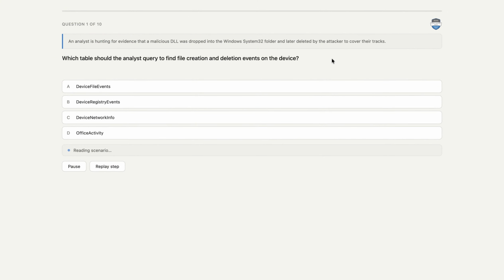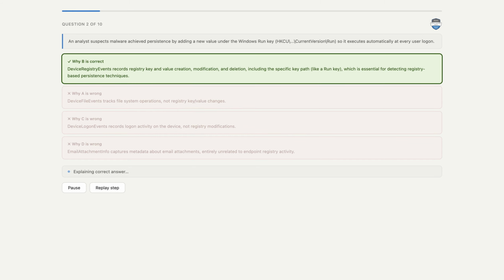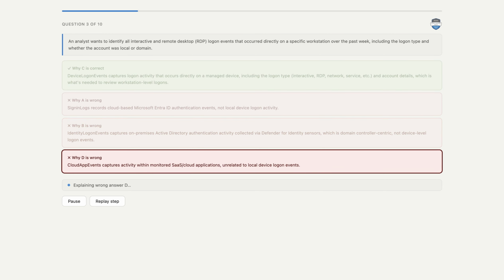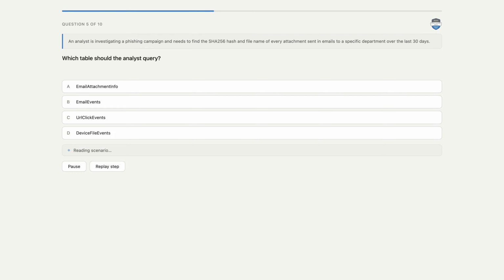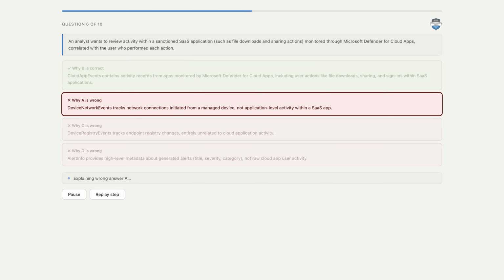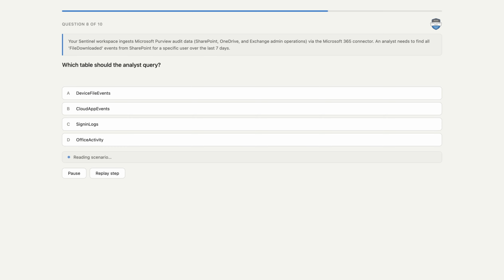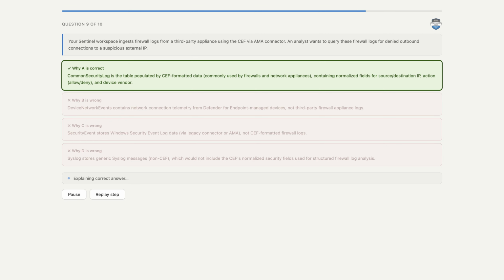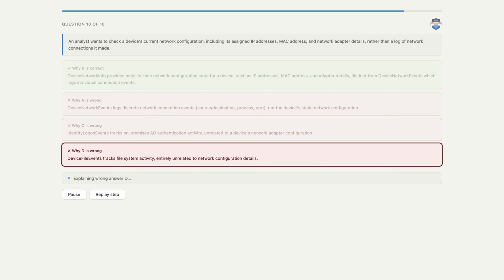Microsoft SC-200 Exam Prep Questions 2026 | Batch15 (With Explanations)